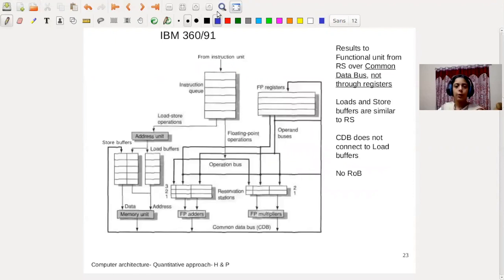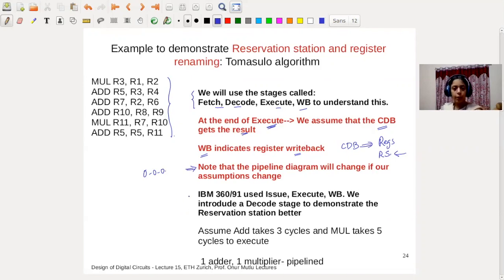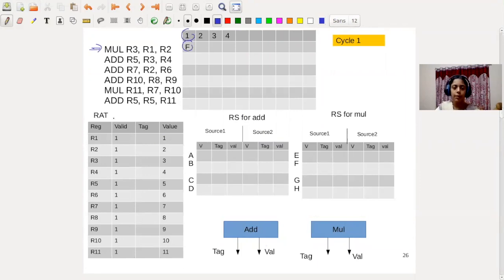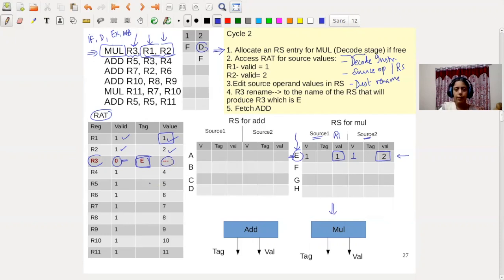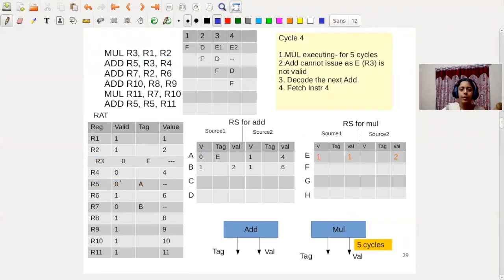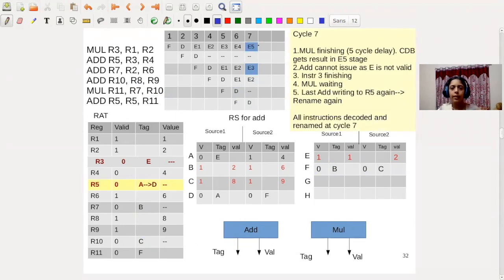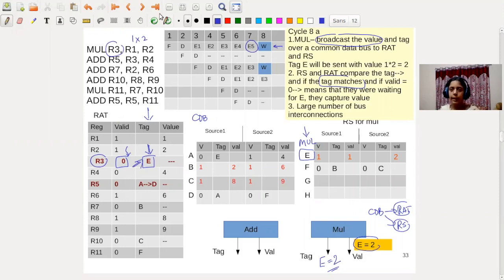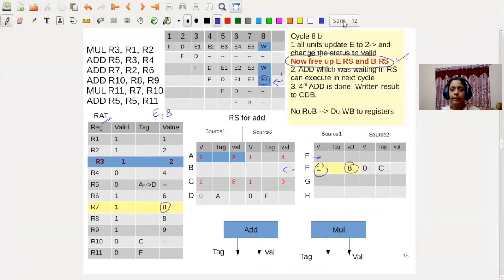Tomasulo machine- Reservation station and Register allocation Table | Video 9a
In Tomasulo's algorithm, the Reservation Station and Register Alias Table (RAT) are key data structures that enable out-of-order execution and eliminate pipeline hazards by implementing hardware-based register renaming.

Reservation stations are buffers associated with specific functional units (e.g., adders, multipliers). They hold the instructions, operands, and other status information while an instruction is waiting to execute.

The RAT is a data structure used for register renaming. It maps the program's architectural registers (like F0, F1) to either the value in the register file or the reservation station that will produce the value.